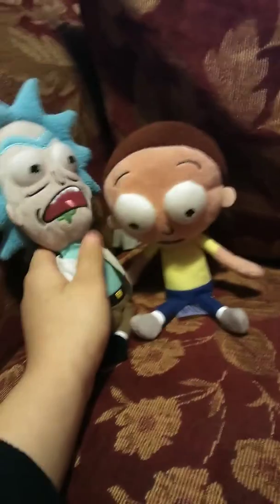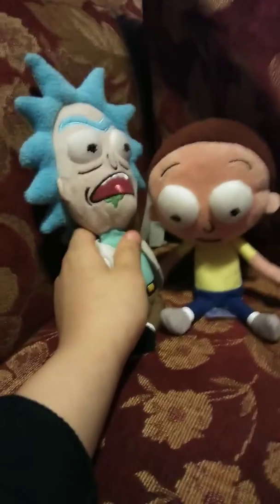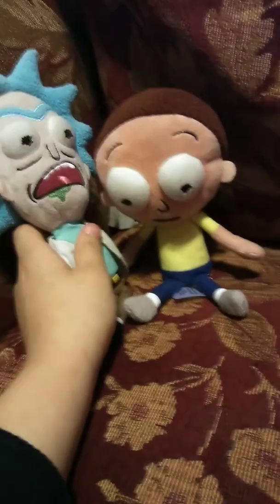Episode 12 Rick and Morty Rob the bank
And got put in jail